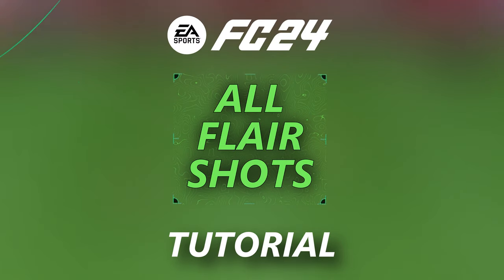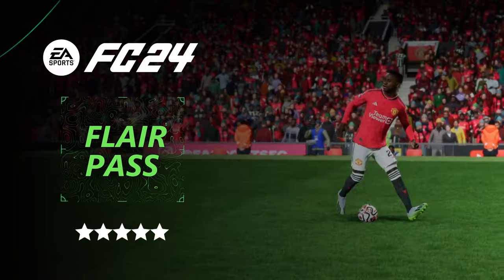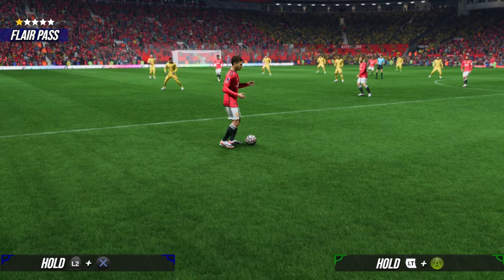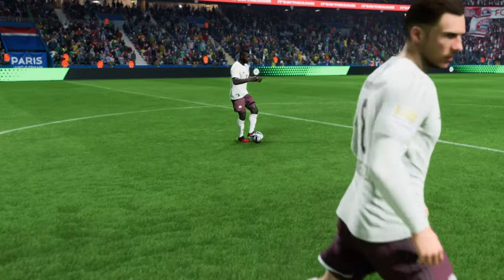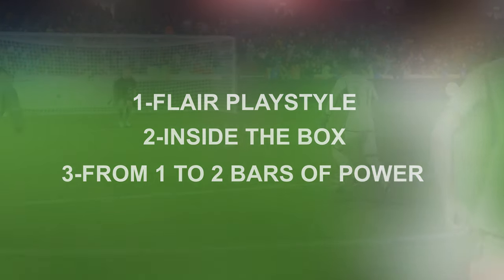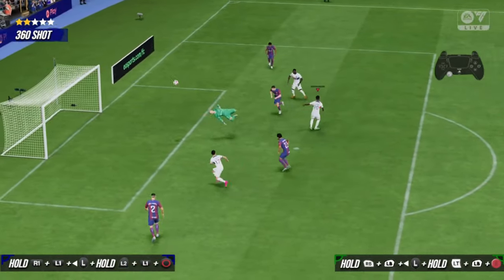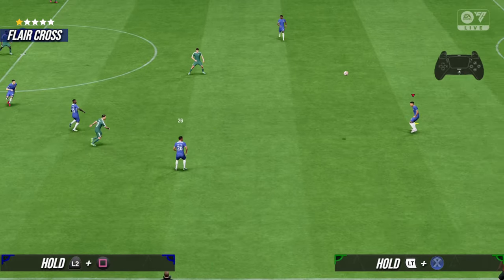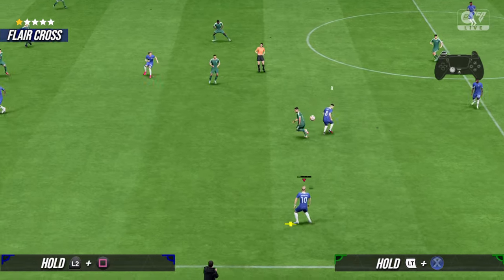EA FC 24 ALL FLAIR SHOTS & PASSES TUTORIAL | FANCY SKILL SHOTS | Playstation & Xbox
EA FC 24 trick shots
EA FC 24 shooting skills
FLAIR SHOT EA FC 24
FANCY SHOTS ea fc 24
ea fc 24 flair pass
fancy goals ea fc
fancy goals fc 24
how to do fancy goals in ea fc 24
how to do a flair pass in ea fc 24
how to flair pass ea fc 24
flair pass ea fc 24

CHAPTERS :
0:00 - Intro
1:04 - Flair Pass
1:53 - Rainbow Flick Pass
3:08 - Flair Shot
4:37 - Rabona Shot
5:48 - Acrobatic Shots
6:20 - Bicycle Kick
6:52 - Scorpion Kick
7:27 - Haaland's Shot
8:09 - Backheel Chip Shot
8:54 - Rainbow Flick Finish
9:56 - 360 Shot
10:52 - Flair Cross
11:40 - Outro